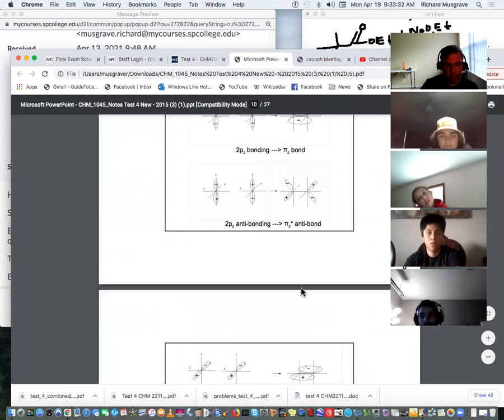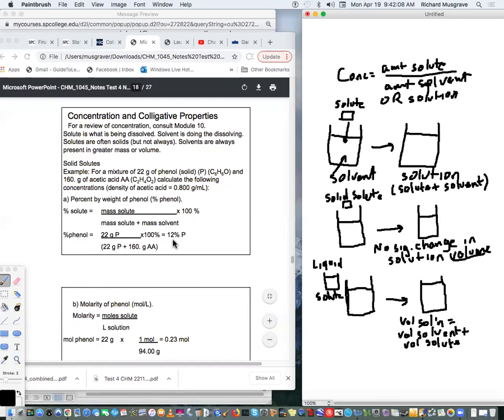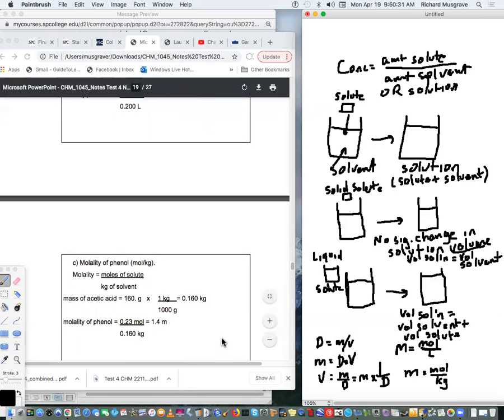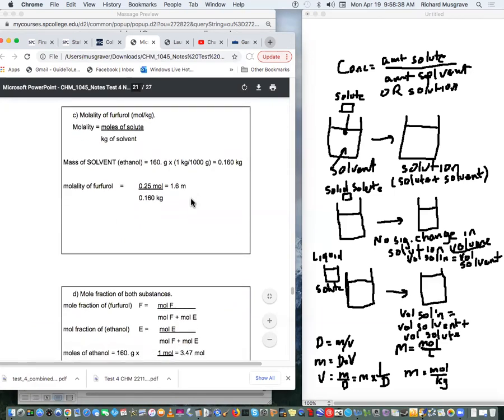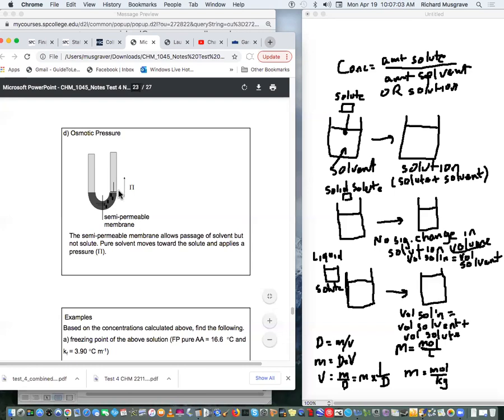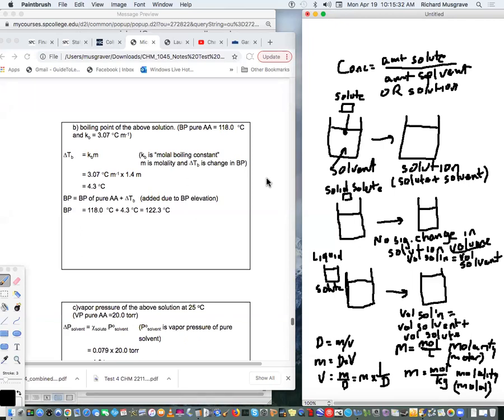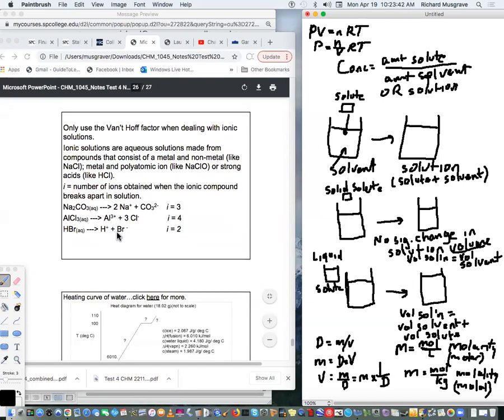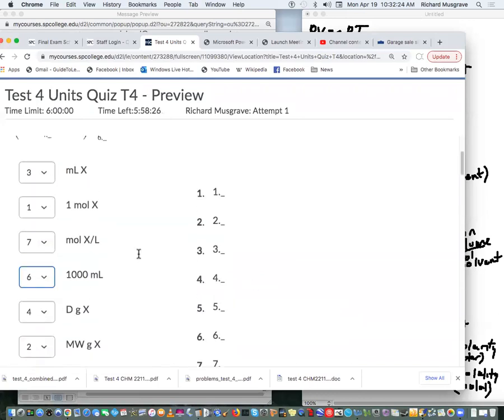CHM 2045 4-19-2021